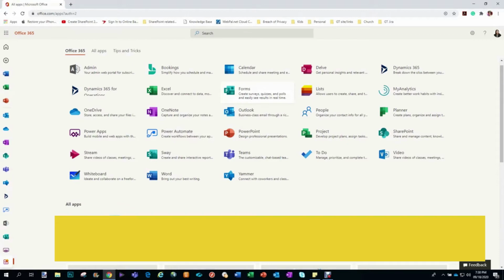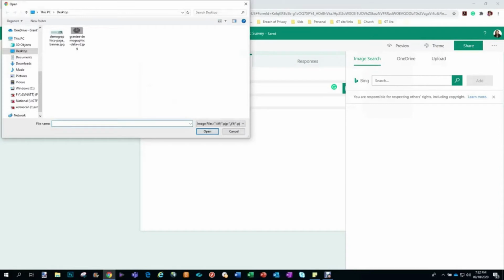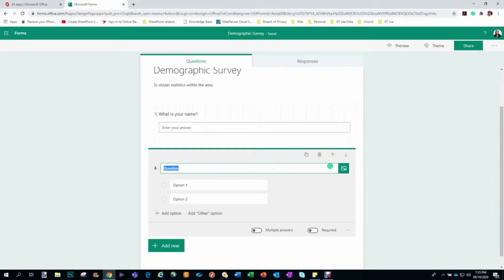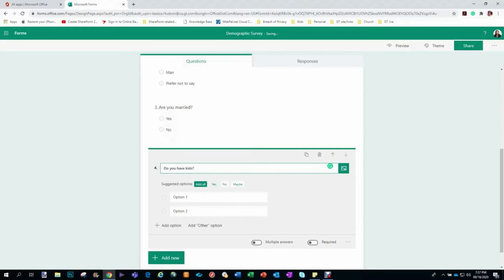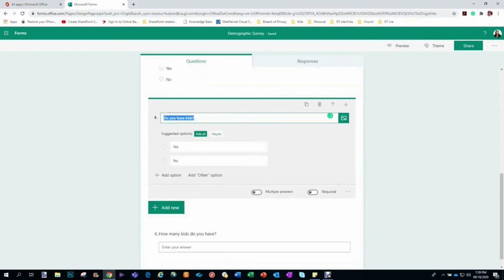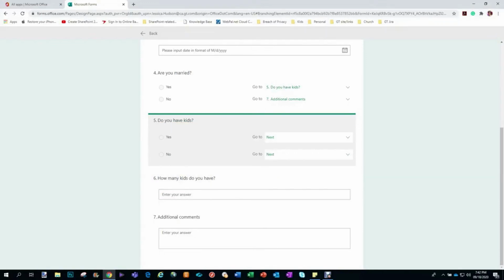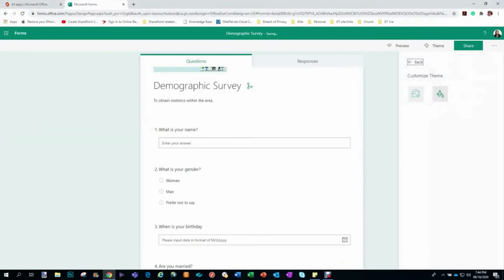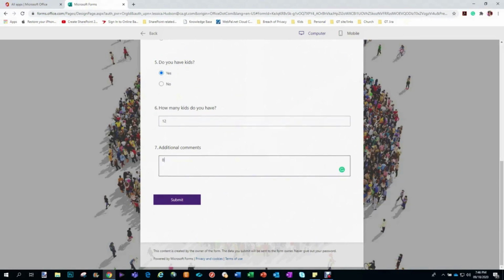How to Create a Survey in MS Office Forms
MS Office Forms